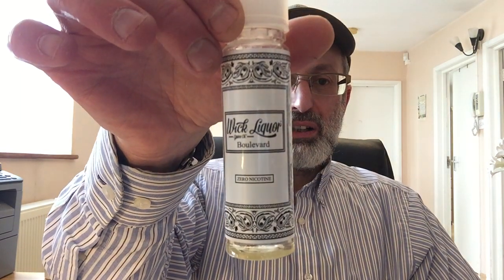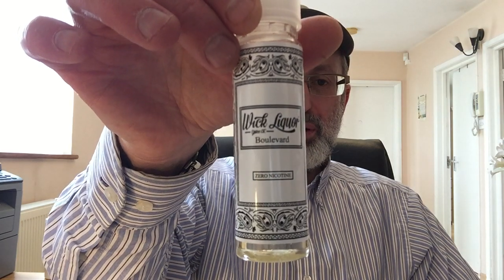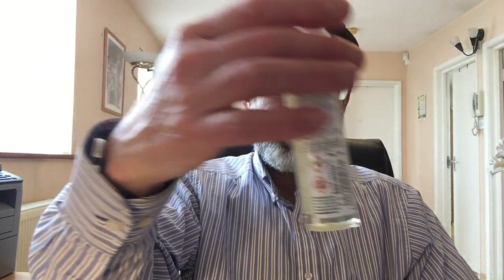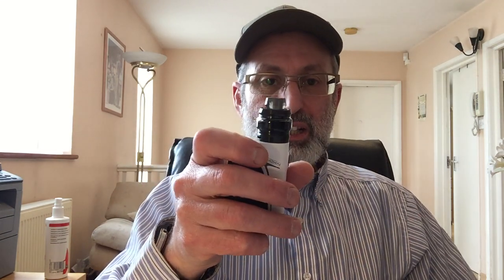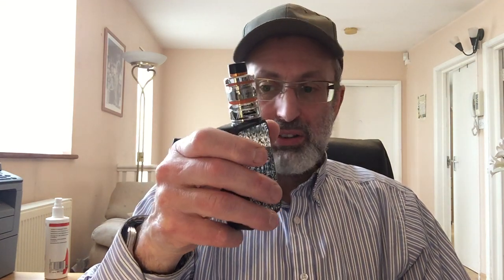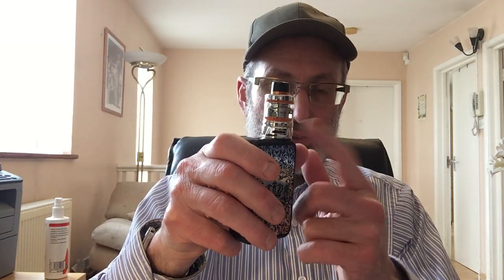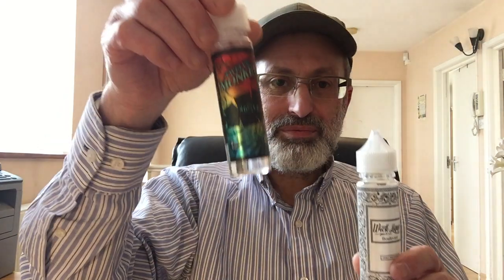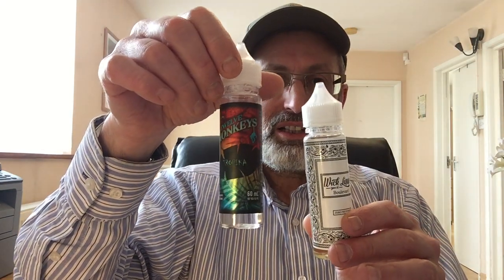My selection of fruity & delicious e-liquids for a relaxing & refreshing vape, Part 1.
Did you ever find yourself wondering which fruit flavoured e-liquid should you buy and not regret it!!
Here you will find a selection of my favourite delicious & refreshing evening vapes that I chose out of dozens of wasted e-liquids that I tried over the last few months and I hope it will save you time & money that I wasted in finding my favourite fruity e-liquids.

Bear in mind though, that taste is a very personal preference but I hope you will enjoy my selection.

In next few videos I will review 2-3 of me selection per review.

In today’s review,

Tropika eliquid by Twelve Monkeys is a tropical fruit blend of bold flavours. A mixture of exotic fruits creates an overall sweet, balanced e-liquid.

Wick Liquor Boulevard Big Block eliquid is a well balanced vape, featuring a sweet tasting fruit punch flavour on inhale, which develops to create a juicy aftertaste. This is complimented on exhale by Malibu loganberry pulp, which is slightly sharp and has a tangy afterbite.